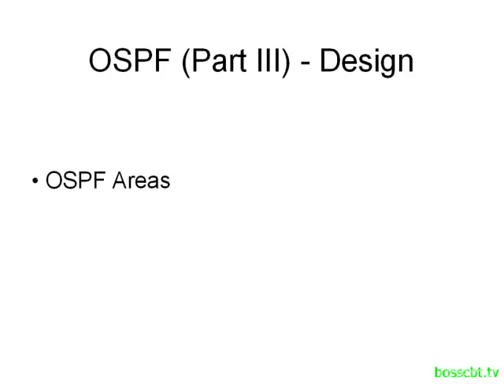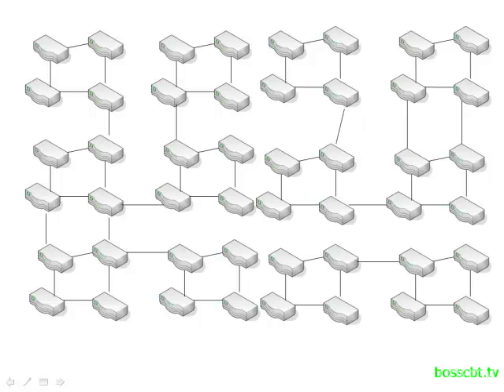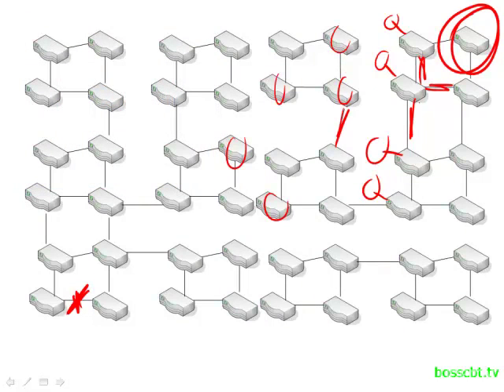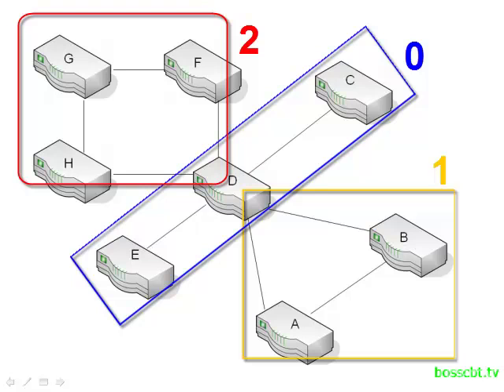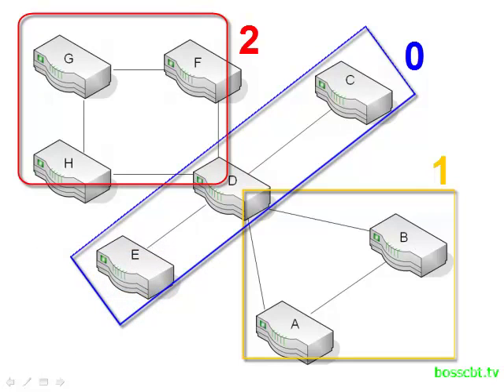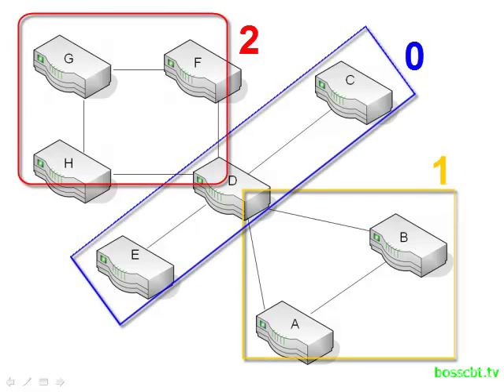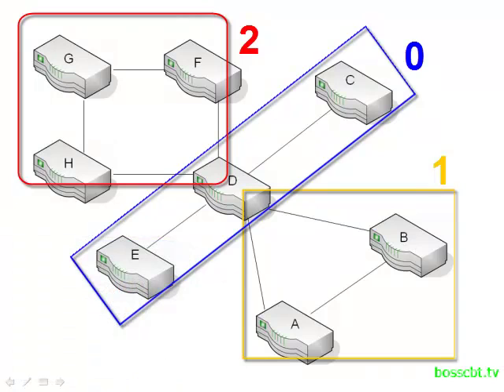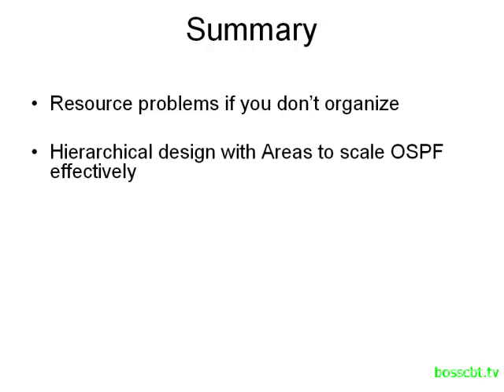5. OSPF Part III Design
CCNA BOOST
Chap 10. How to Configure  Verify Routing Protocols